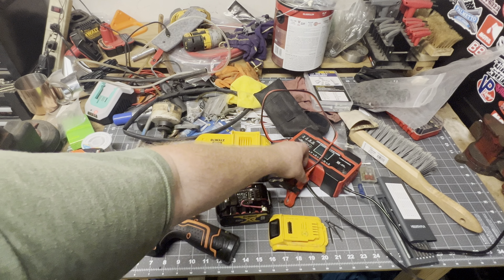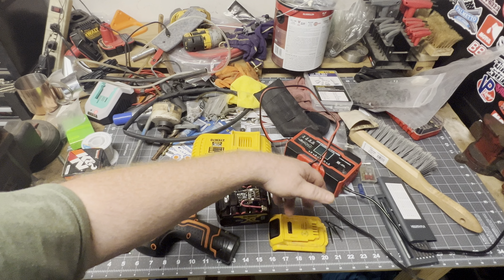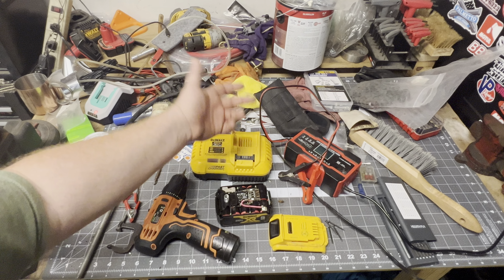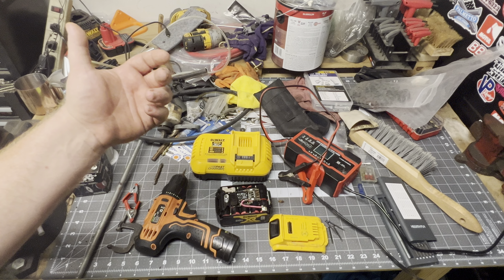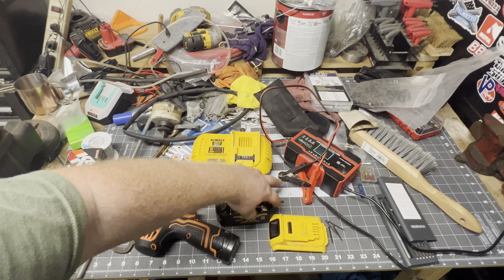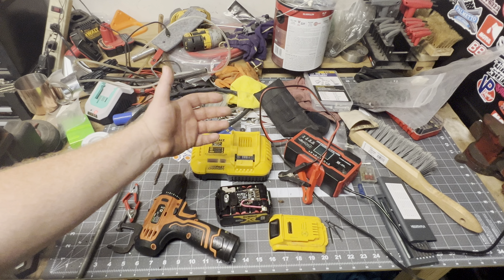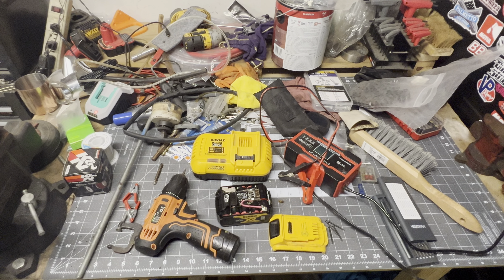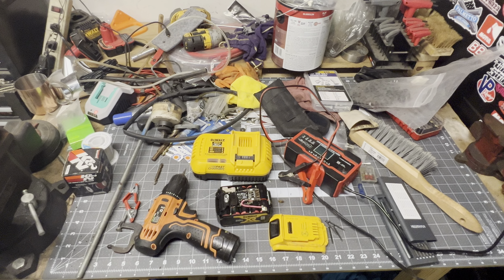Have a Dewalt 20v battery that won't charge? Maybe try this to see if you can save it.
I had a battery that when you would put it on the charger, it would not charge. I did this, and now the battery is back working as it should. I would bet this would work on other brands as well.